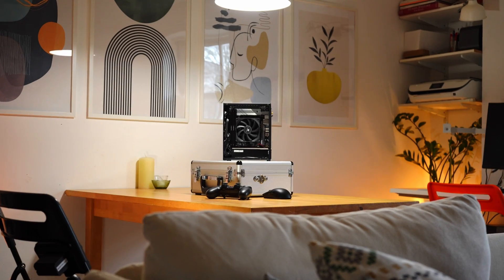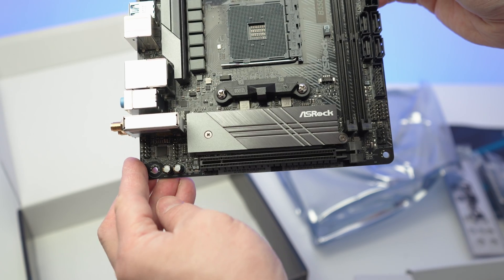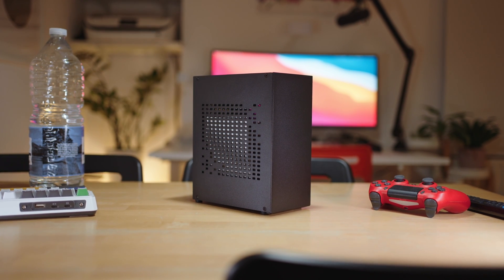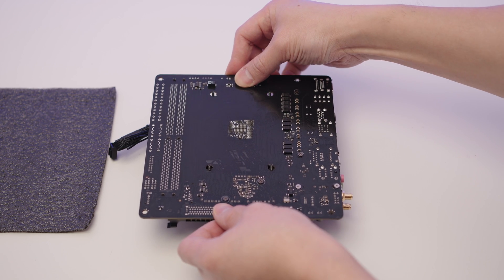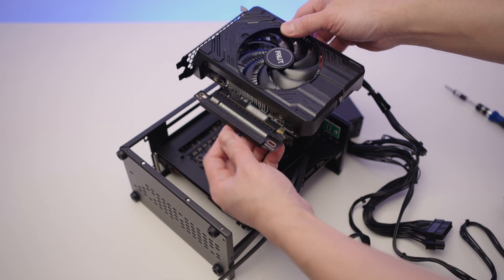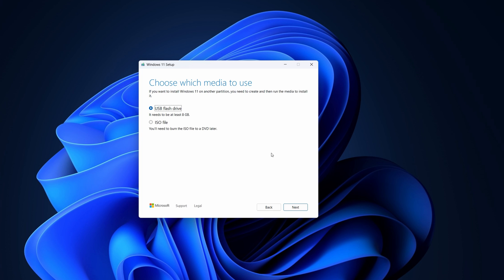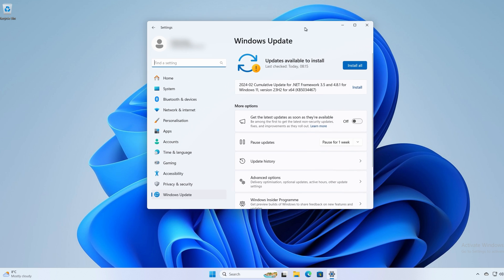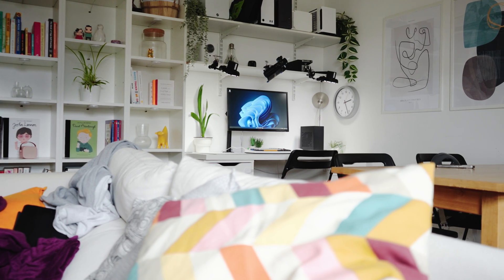How to build a PC - Mini ITX PC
How to build a PC 2024 - $900 mini-itx pc, $900 gaming pc, how to build a pc step by step

▷ Tiny PC:

► Graphics Card: 🇺🇸 (CHEAPER) 🇬🇧
► CPU Cooler
► PC Case: 🇺🇸
► Power Supply: Ebay, Velkase
► PC Toolkit
► USB Drive
► Thermal Paste

▷ Normal size PC:

► Graphics Card: (US (UK
► AIO Cooler
► PC Case
► Power Supply
► Case Fan

▷ My Camera Setup:

► Main Camera: (US (UK
► Main Zoom Lens
► Second Prime Lens: (US (UK
► Backup Zoom Lens
► Wide Lens
► Main Lighting
► Camera Monitor
► Portable Lights
► Fluid Head

▷ Timestamps:

0:00 - Look!
1:03 - PC Components Overview
5:31 - PC Build
10:58 - Check Your PC
11:22 - Downloading Windows / Creating USB Installer
11:48 - Installing Windows
13:01 - BIOS Setup
13:50 - Windows Update
14:11 - Install Software Drivers
14:50 - Monitor Refresh Rate
15:18 - Windows Activation
15:52 - Important!

how to build a pc, how to build a mini itx pc, $900 Mini ITX build